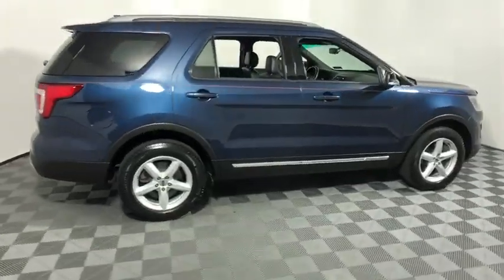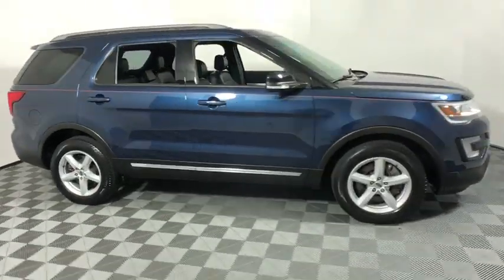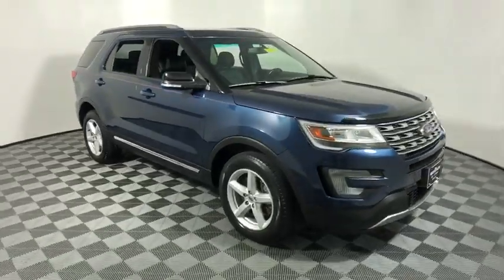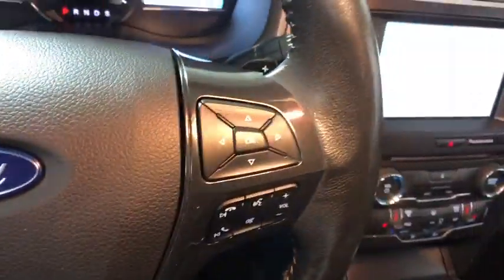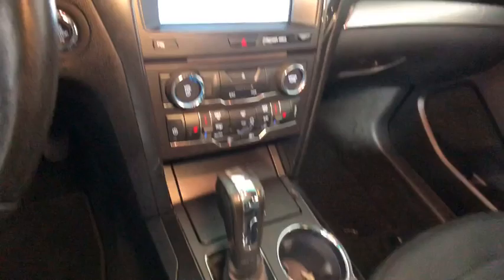2016 Ford Explorer Easton PA, Allentown PA , Bethlehem PA, Quakertown PA, Phillipsburg NJ FP10491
Blue Jeans Metallic Used 2016 Ford Explorer available in Easton, Pennsylvania at Koch Ford. Servicing the Allentown PA , Bethlehem PA, Quakertown PA, Phillipsburg NJ area.

Koch Ford
3810 Hecktown Rd